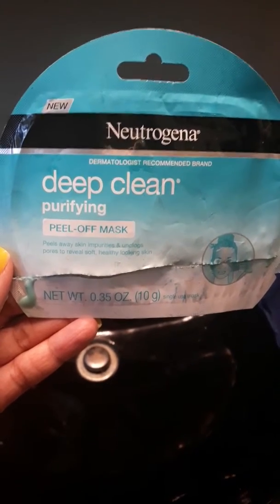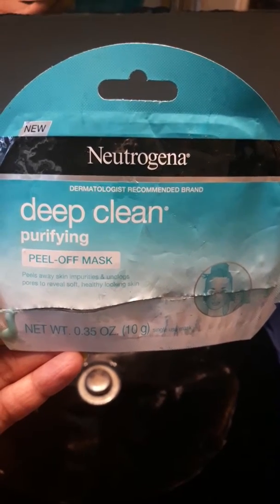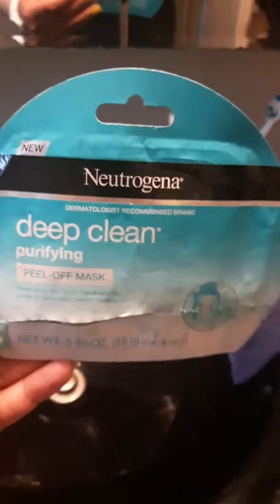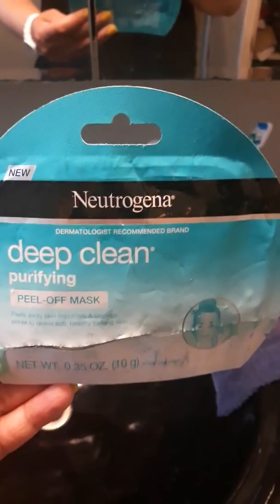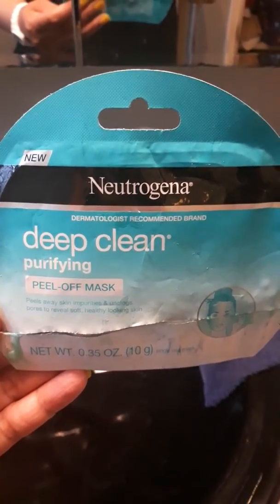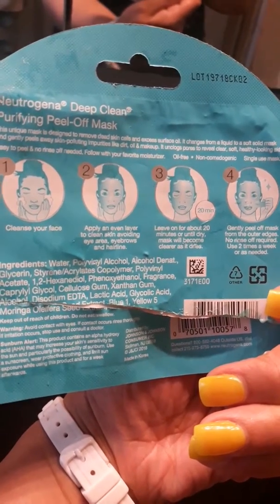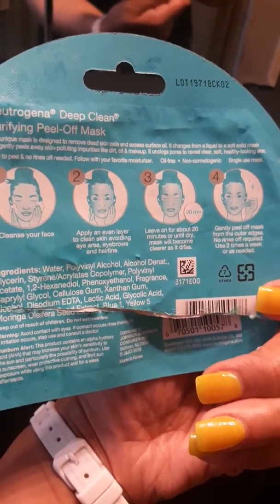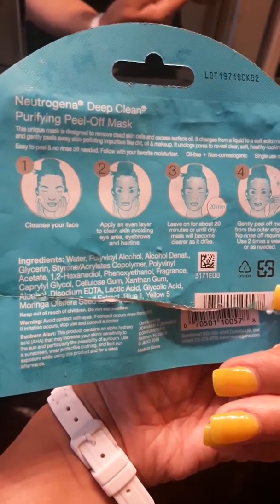Deep Cleaning Face Mask